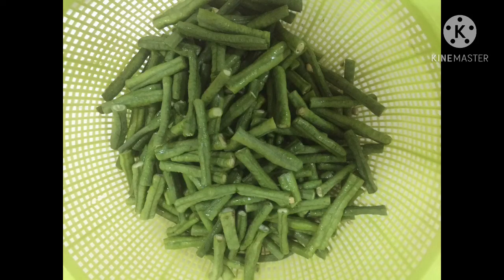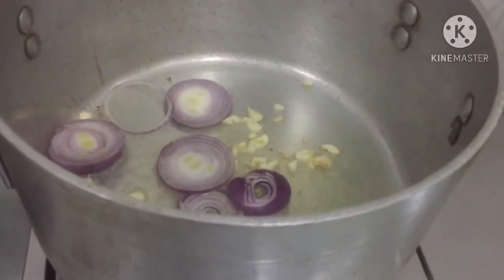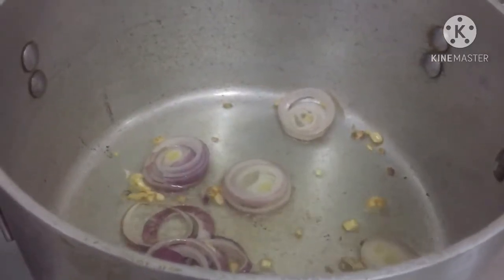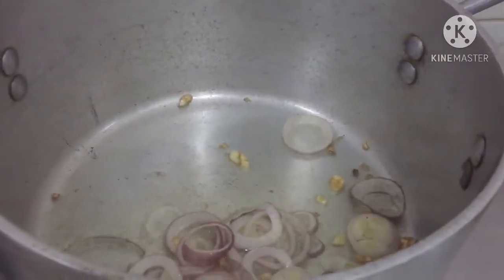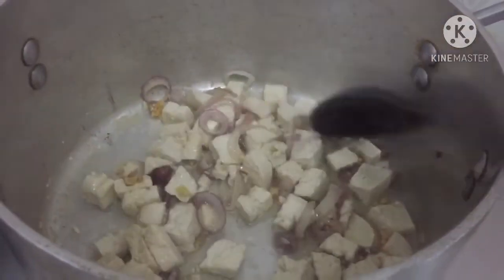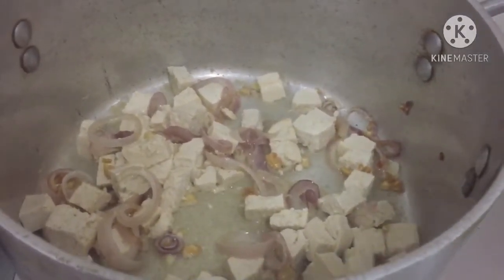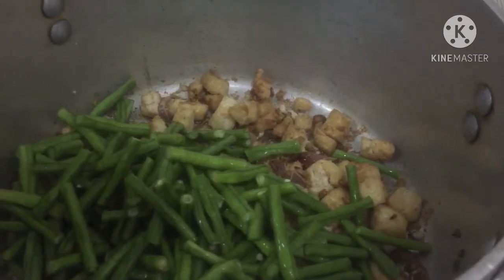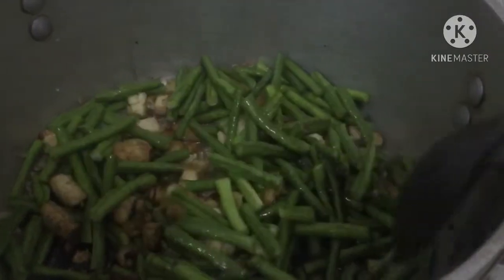Tufo with green beans